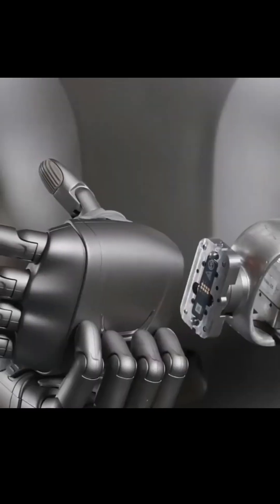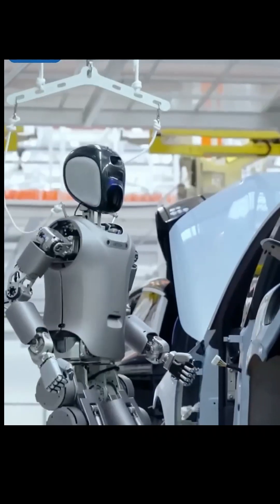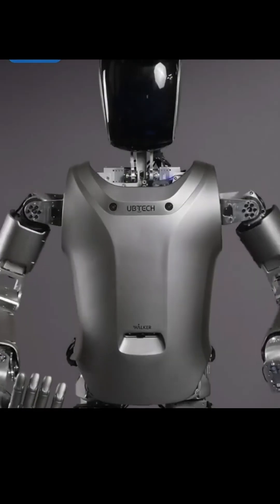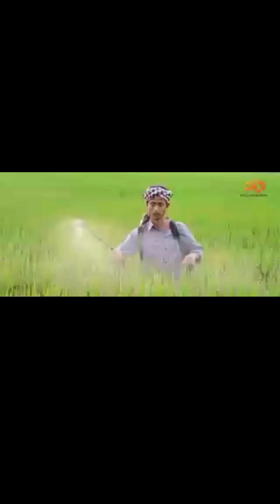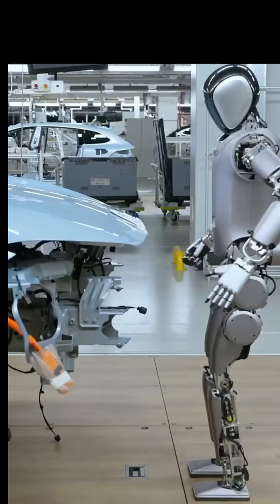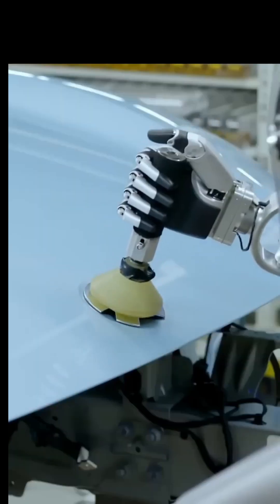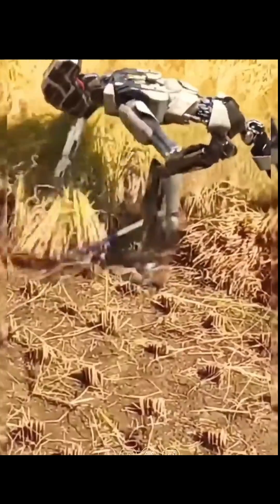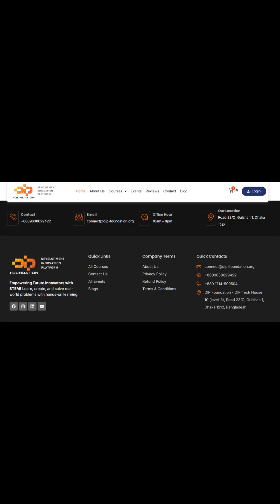Robotics Learning DIP Foundation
Robotics Learning at DIP Foundation